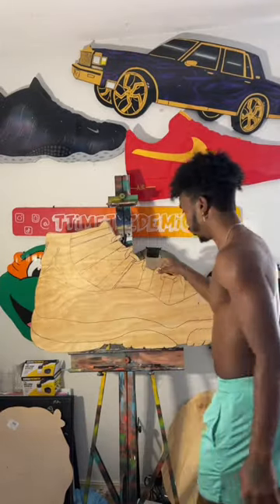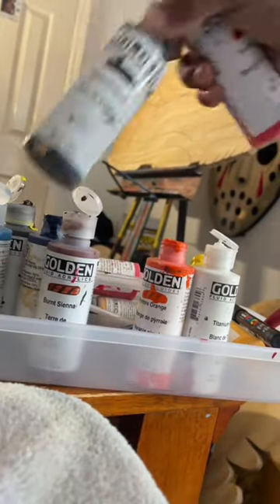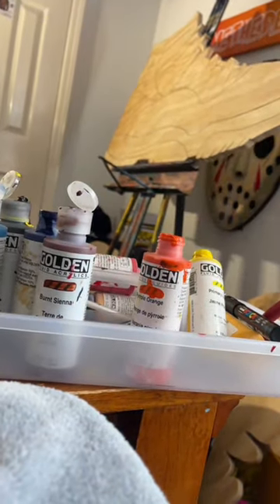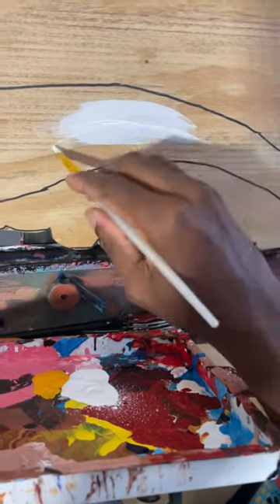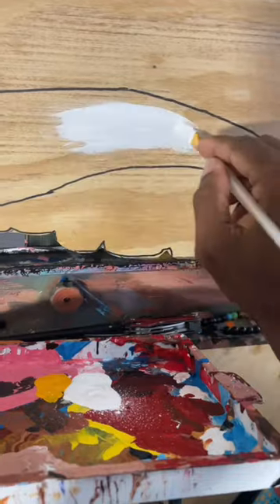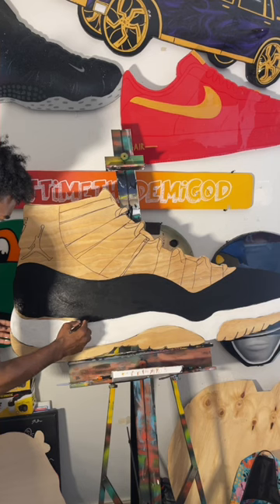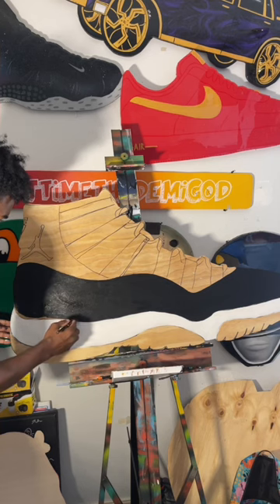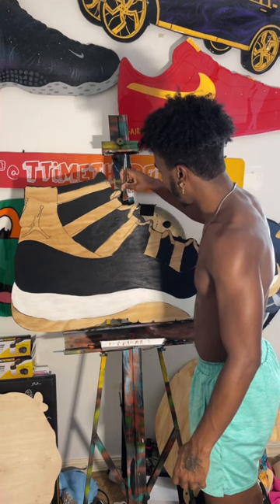Making a CUSTOM BRED 11 SHOE TABLE 🔥